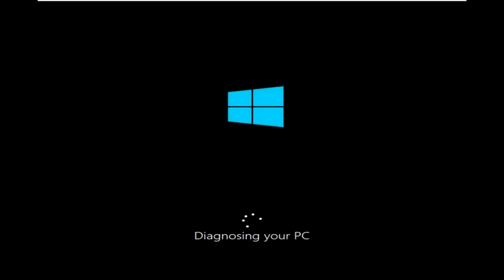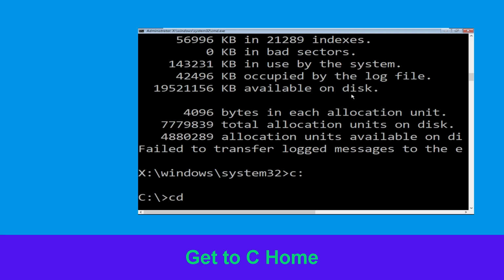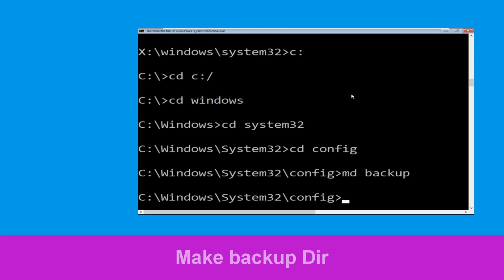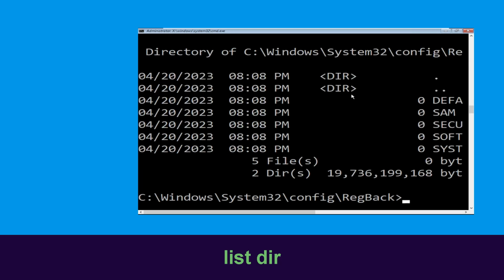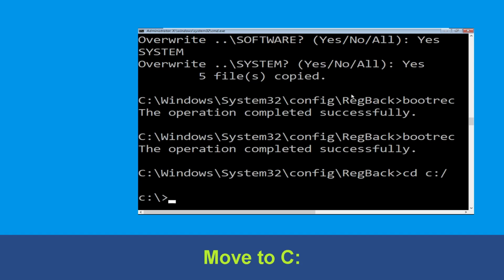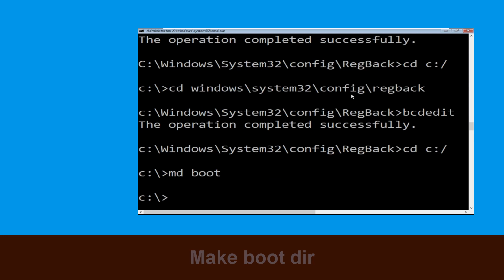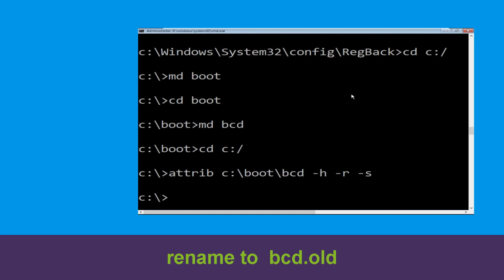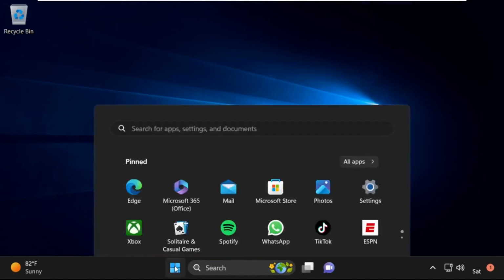0x00000BFE BC_BLUETOOTH_VERIFIER_FAULT Blue Screen Error Fix Windows 11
0x00000BFE BC_BLUETOOTH_VERIFIER_FAULT Blue Screen Error Fix Windows 11

• IRQL_NOT_LESS_OR_EQUAL Error
• BAD_POOL_CALLER Error
0x00000BFE BC_BLUETOOTH_VERIFIER_FAULT Blue Screen Error Fix Windows 11